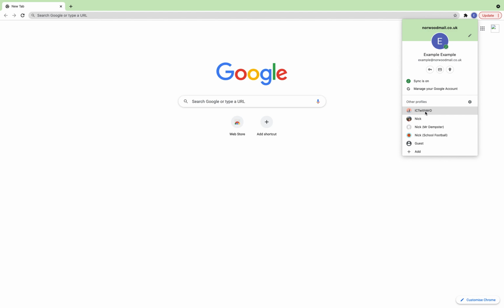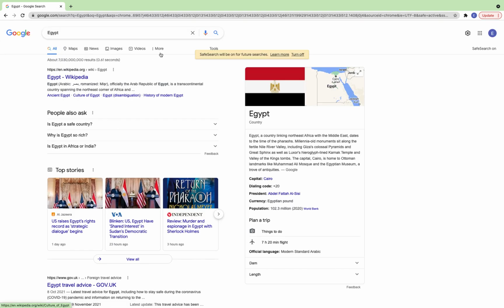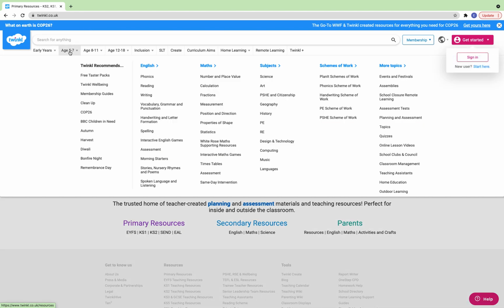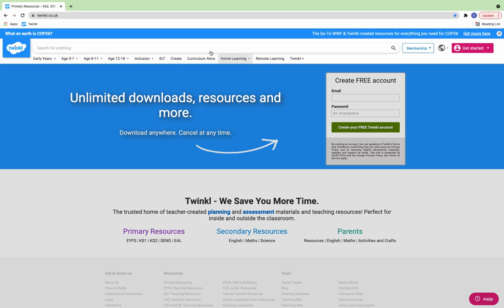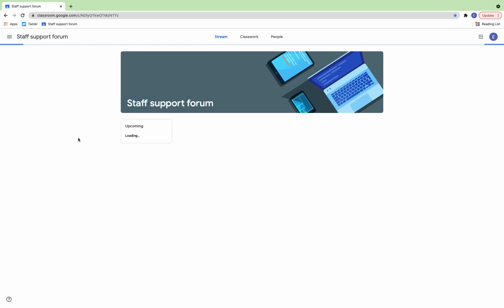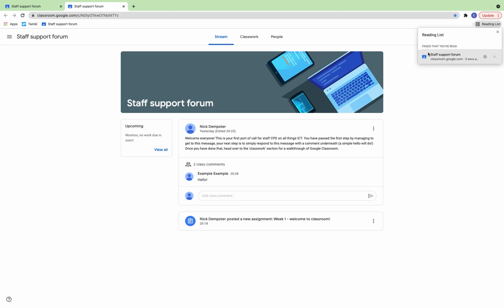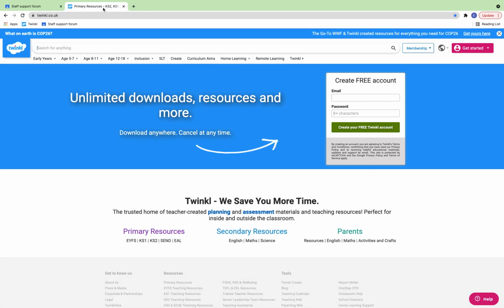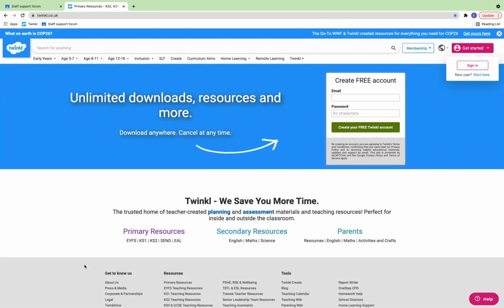Week 2 Chrome tips and tricks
Here is the second CPD video for staff at Norwood Primary School. This week we are focussing on how to use Google Chrome.